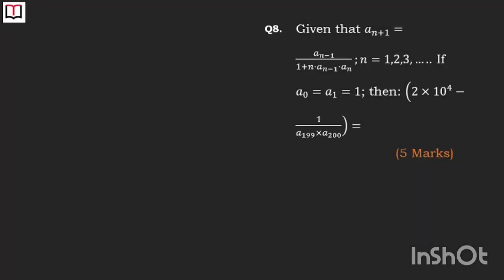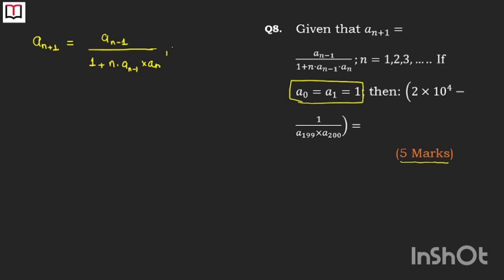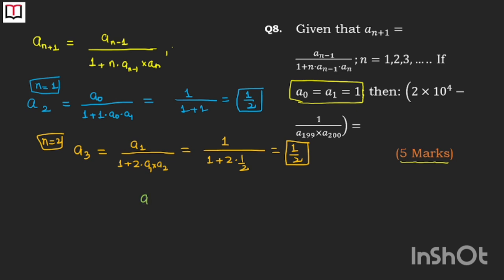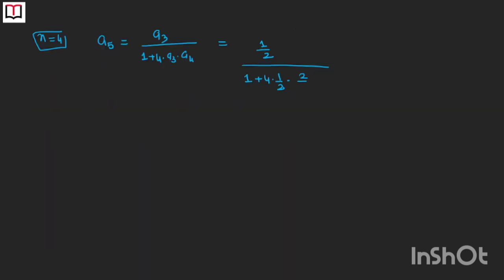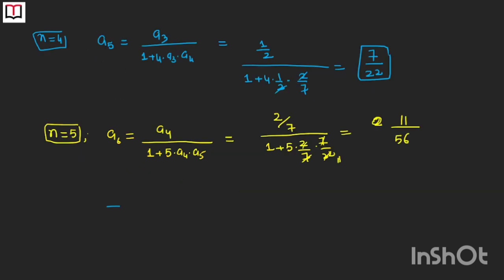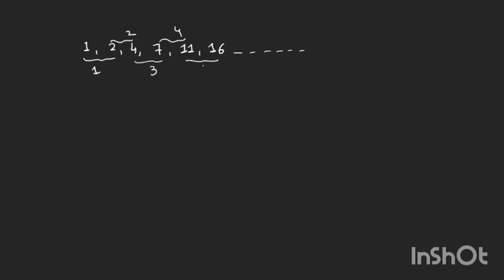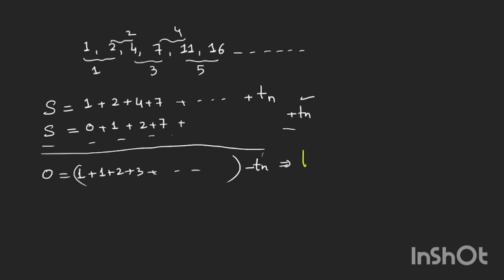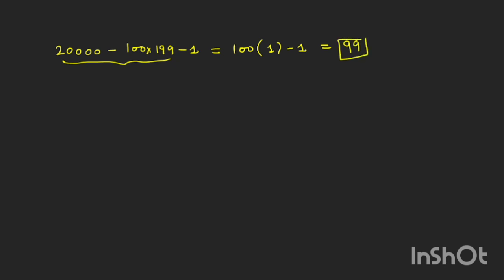Mission IOQM II 2026 II P.T. Sir II B.Tech IIT Kanpur